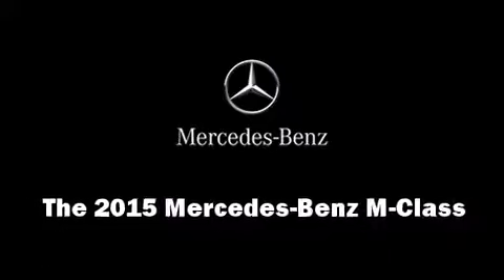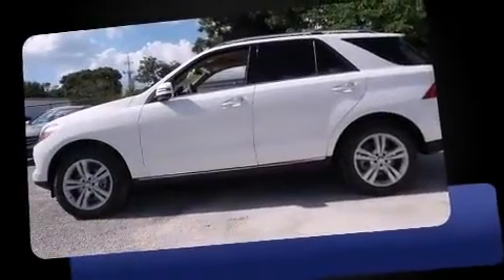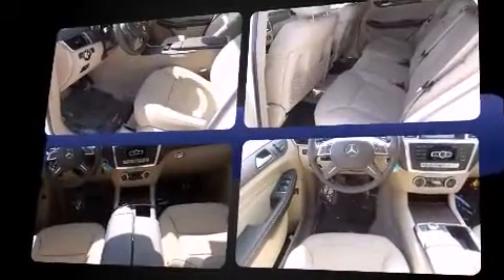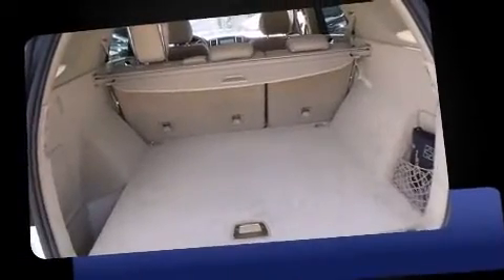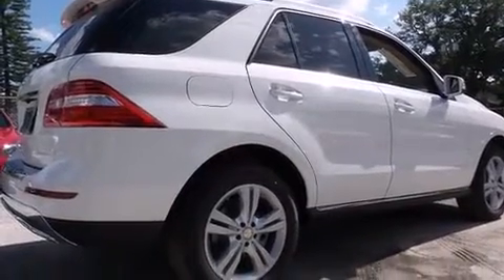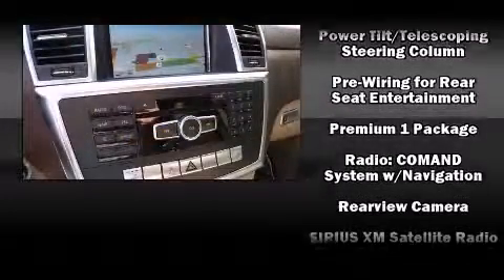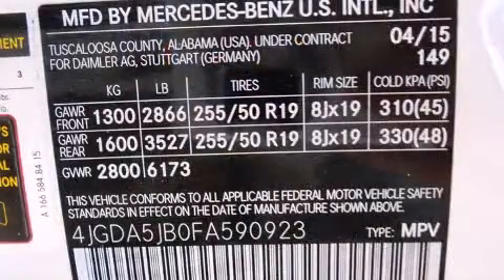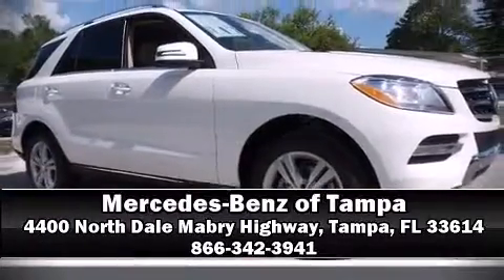2015 Mercedes-Benz M-Class ML350 in Tampa, FL 33614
4400 North Dale Mabry Highway

Step into the 2015 Mercedes-Benz M-Class. It features an automatic transmission, rear-wheel drive, and a 3.5 liter 6 cylinder engine. A wealth of standard features means that you no longer have to sacrifice. Like power windows, mirrors, and seats, a leather steering wheel, automatic dimming door mirrors, heated seats, fully automatic headlights, turn signal indicator mirrors, lane departure warning, and a blind spot monitoring system. For drivers who enjoy the natural environment, a power moon roof allows an infusion of fresh air. Mercedes-Benz also prioritized safety and security by including: head curtain airbags, front SIDE impact airbags, traction control, anti-whiplash front head restraints, ignition disabling, an emergency communication system, and 4 wheel disc brakes with ABS. Brake assist technology provides extra pressure when applying the brakes. Our experienced sales staff is eager to share its knowledge and enthusiasm with you. They'll work with you to find the right vehicle at a price you can afford. We are here to help you.